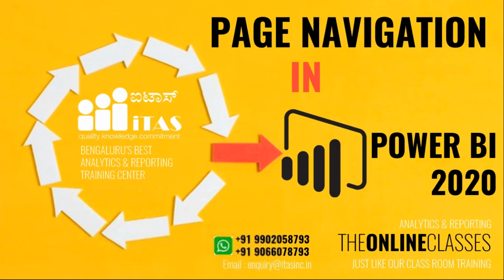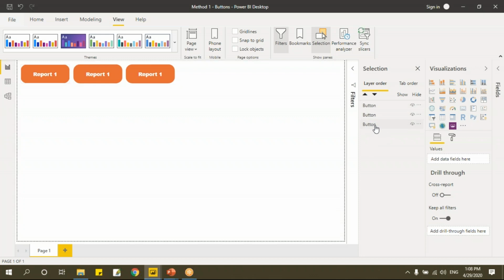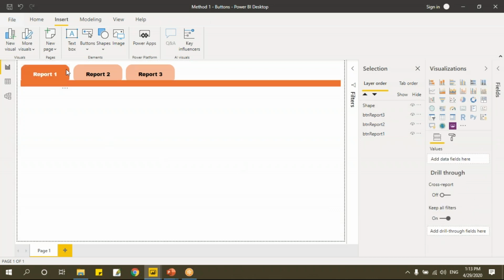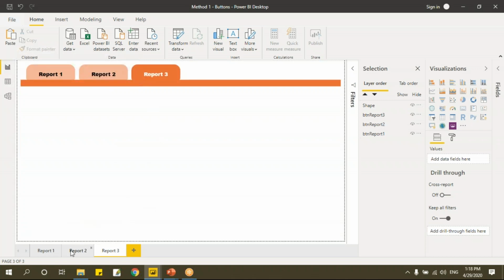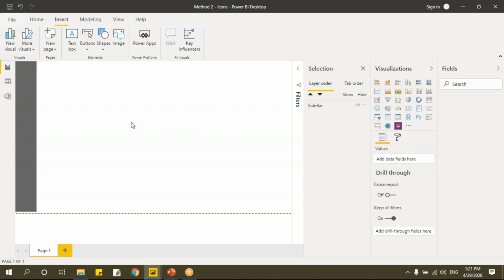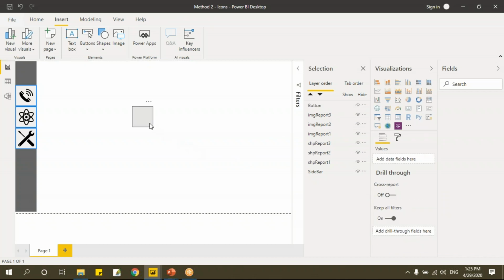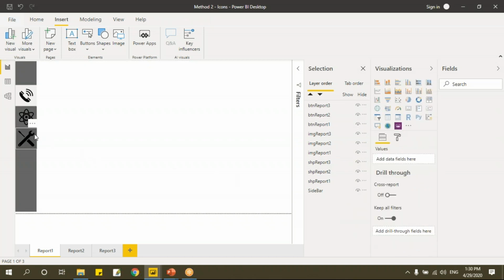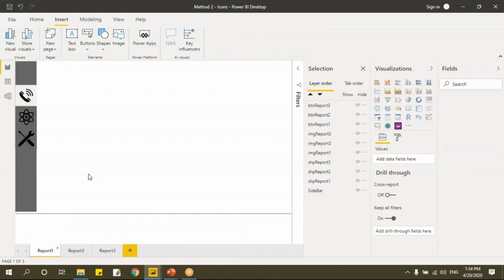Page Navigation in Power BI 2020 Actions in Power BI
Now we have a great update in the New Version of Power BI 2020 for Page Navigation.

This Video explains complete detailed use of New Action with the new release of Power BI Tool, i.e. Page Navigation.

In Previous Versions we had to create Bookmarks and Create a button with a bookmark action that references the pages. To reduce number of Steps to create options for Navigating between pages, in this new release of Power BI Tool we’ve a built-in Page Navigation Action. With the new Page Navigation Action we can quickly create navigations between pages without using Bookmarks.

It's really easy to create page navigation button. Watch the complete video to understand how to use Page Navigation.

This will encourage us to make more videos which interesting, useful and many unexplored tips and tricks.

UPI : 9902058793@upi